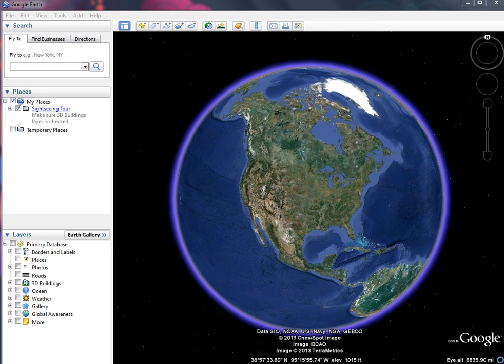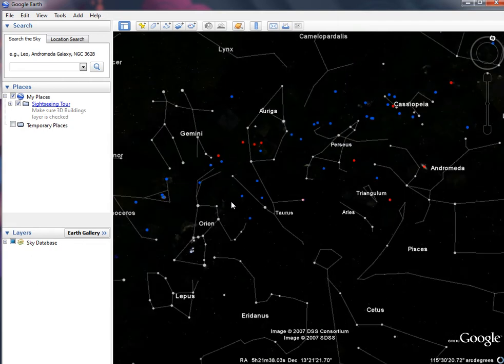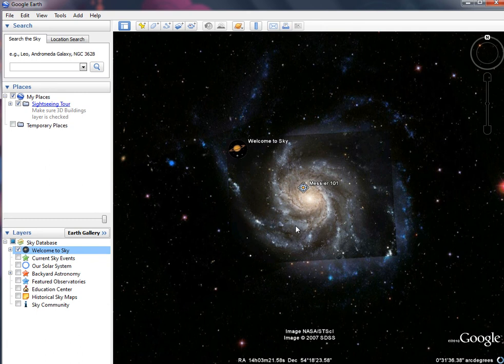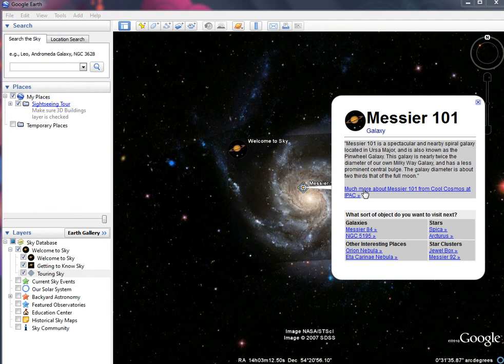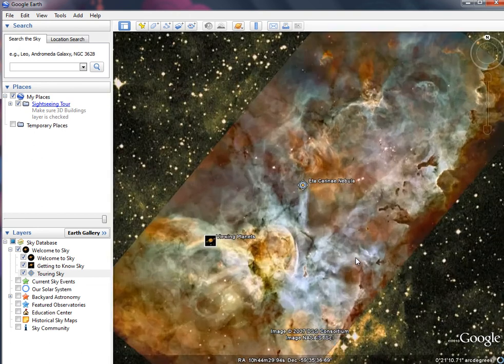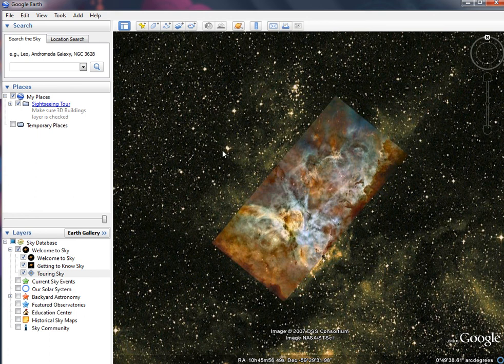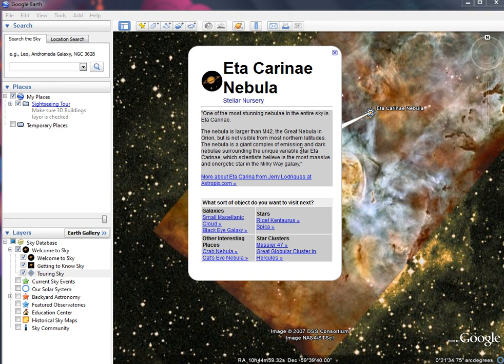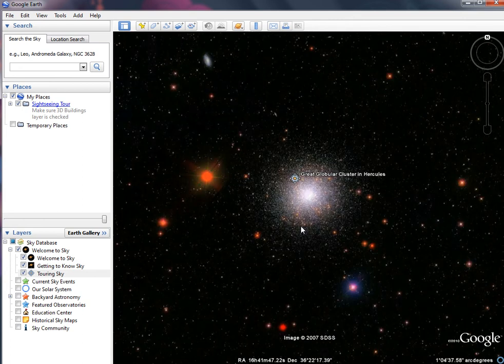Using Google Sky